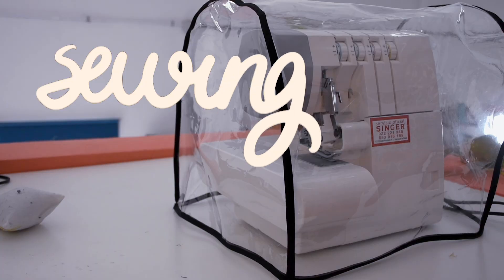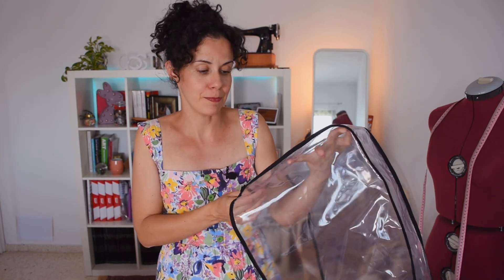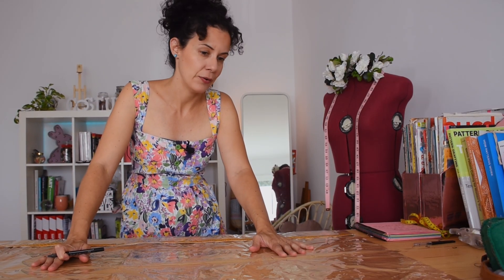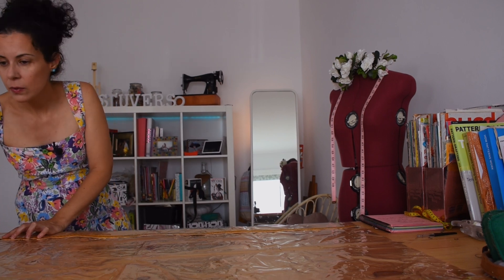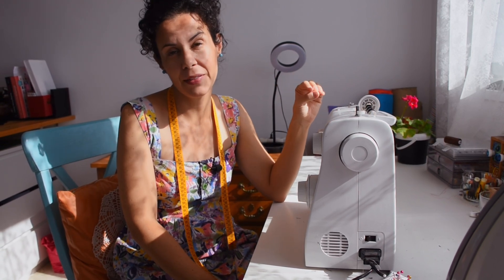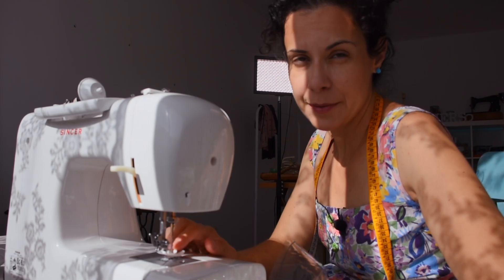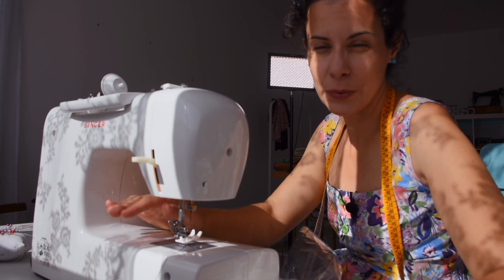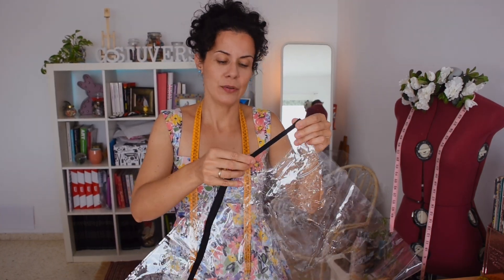10 basic tips to sew PLASTIC.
00:00 Intro.
02:12 How to mark plastic.
02:53 How to cut plastic.
04:00 Don't use pins.
04:44 What thread and stitch to use with plastic.
05:44 Teflon presser foot with plastic.
06:00 Trick so that the plastic does not stick.
06:22 Finish plastic.
06:48 Can closures be used with plastic?

Plastic or vinyl is a very versatile material in sewing and can be sewn with a home machine. Projects with this material are very interesting because it is transparent and waterproof, so it is ideal for children's or beach projects. But there are some tricks that will make you sew it much better and easier.